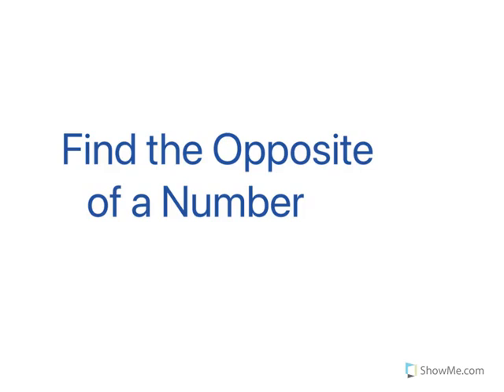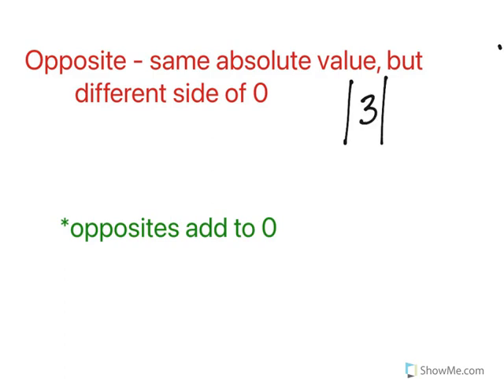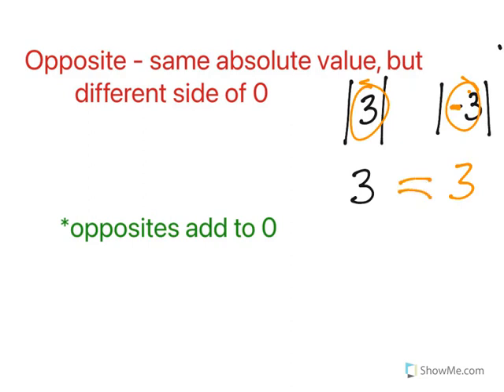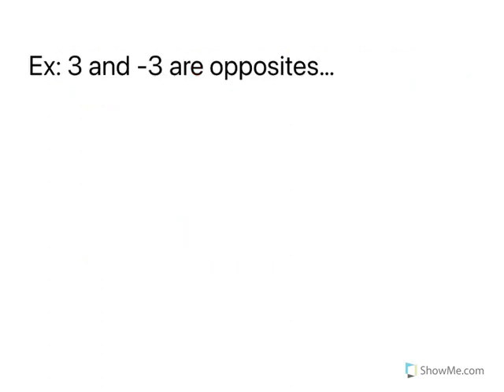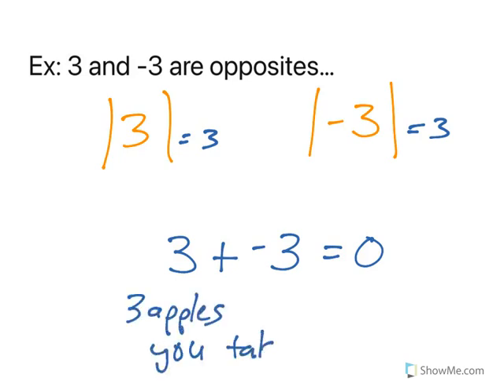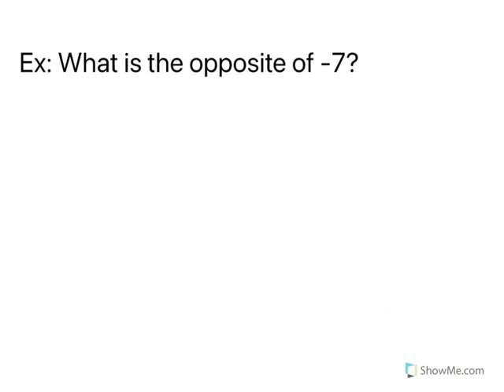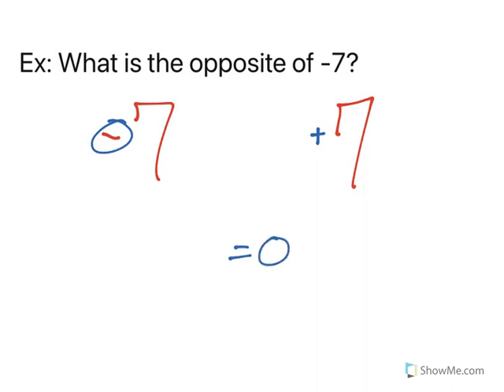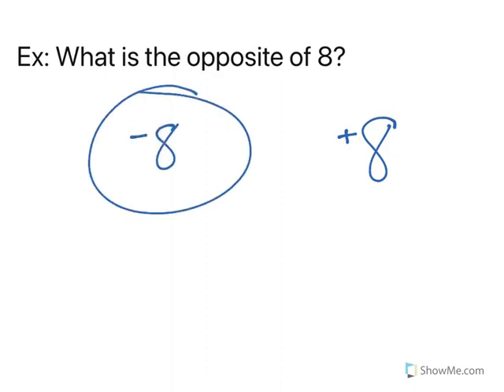Find the Opposite of a Number